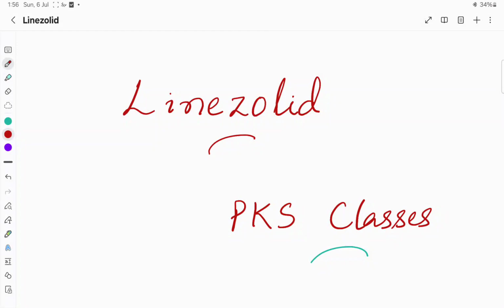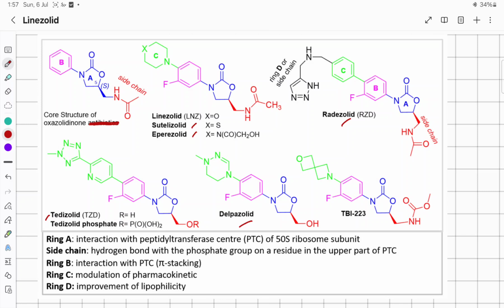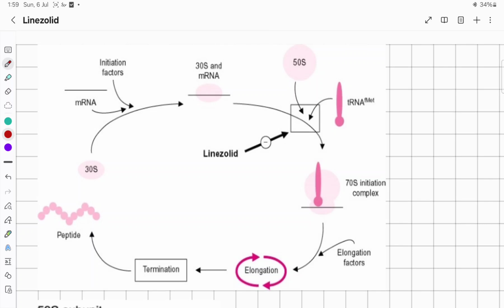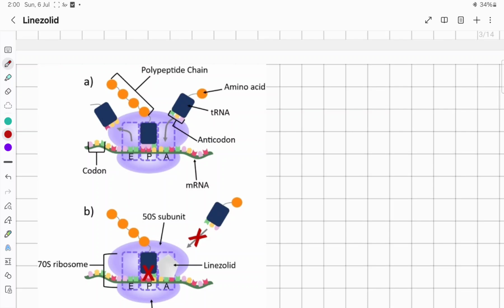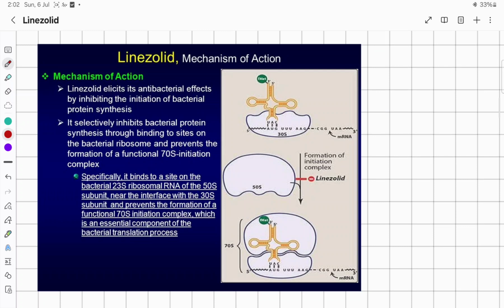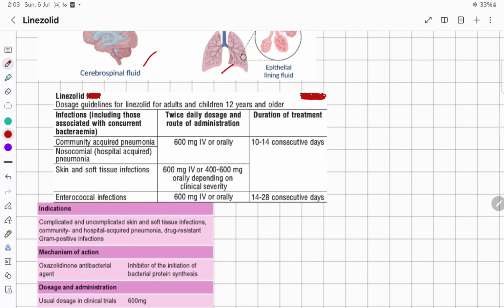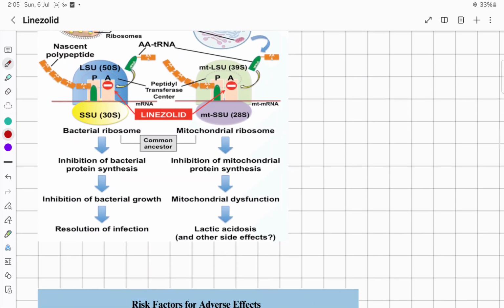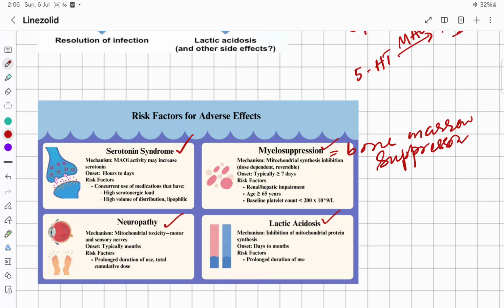Linezolid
This video describes the structure, mechanism of action, uses and side effects of Linezolid. Linezolid is a synthetic oxazolidinone antimicrobial drug.  It specifically binds to the 23S ribosomal RNA of the 50S subunit, preventing the formation of a functional 70S initiation complex, which is essential for bacterial protein synthesis and ultimately bacterial multiplication.
Linezolid binds to the A site of the peptidyl transferase center (PTC) on the bacterial ribosome. Specifically, it interacts with the 23S rRNA within the PTC, overlapping with the binding site of the aminoacyl-tRNA. This binding prevents the proper positioning of tRNA molecules in the A site, thereby inhibiting the formation of peptide bonds and blocking protein synthesis.
Linezolid is indicated for gram-positive infections and is approved for treating skin and soft tissue infections, bacterial pneumonia (community acquired and hospital acquired), and vancomycin-resistant enterococcal (VRE) infections, including infections complicated by bacteremia.